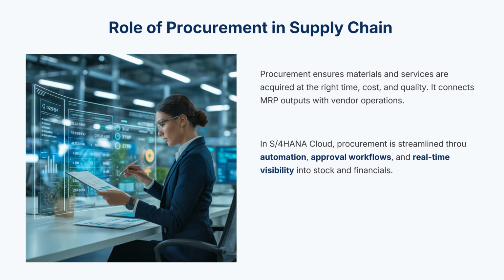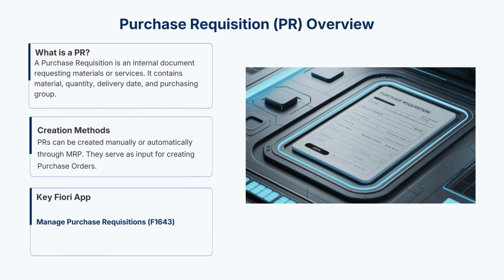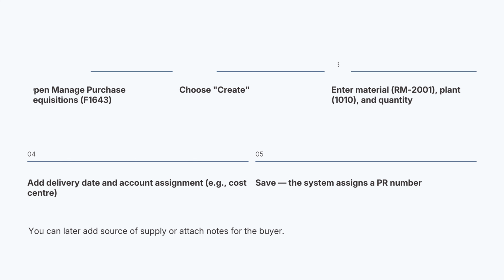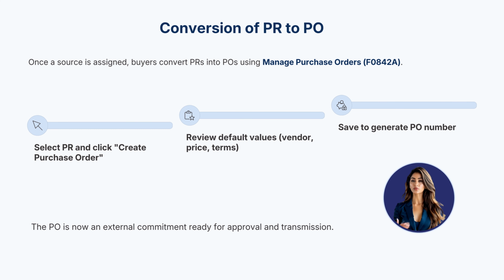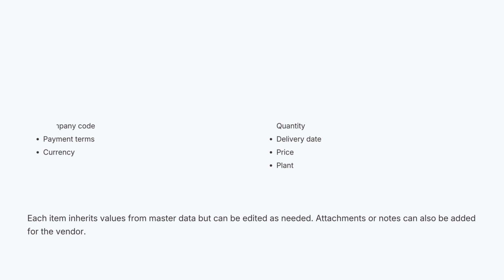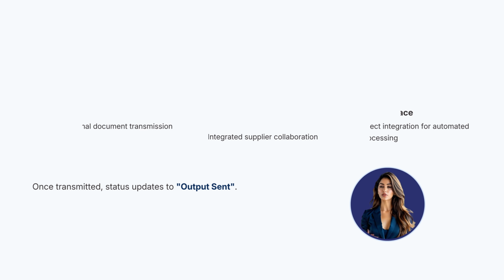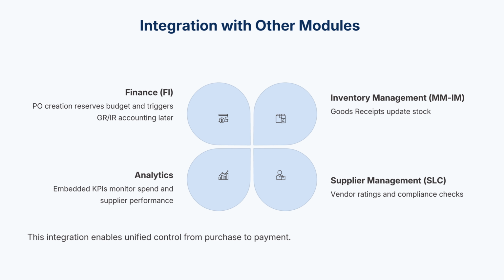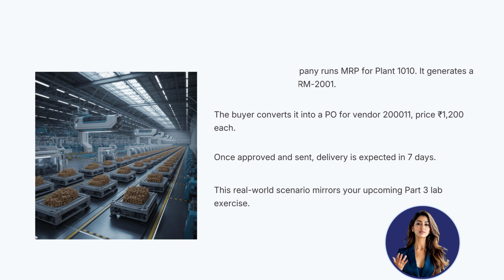SAP SCM Lesson 62 Part 1 Procurement Execution PR PO Process Flow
Lesson 6.2 – Part 1: Procurement Execution – PR → PO Process Flow

In this lesson, we’ll explore how MRP-generated or manually created Purchase Requisitions are converted into Purchase Orders, linking planning with procurement.

Procurement Execution forms the bridge between planning and supply delivery.

We’ll start from Purchase Requisition creation, move through supplier assignment, and finish with Purchase Order approval.

This process ensures timely material availability and financial compliance in S/4HANA Cloud.

By the end of this lesson, you’ll be able to:

• Create and manage Purchase Requisitions (PRs).

• Execute source determination and supplier selection.

• Convert PRs to Purchase Orders (POs).

• Understand PO approval and release workflows.

• Map each stage to relevant Fiori apps and configuration points.

Slide 4 – Role of Procurement in Supply Chain

Procurement ensures materials and services are acquired at the right time, cost, and quality.

It connects MRP outputs with vendor operations.

In S/4HANA Cloud, procurement is streamlined through automation, approval workflows, and real-time visibility into stock and financials.

Slide 5 – Business Flow Overview: PR → PO

Requirement Trigger: MRP or user identifies need.

PR Creation: System generates internal request to buy.

Source Determination: Supplier is assigned.

PO Creation: Official document sent to supplier.

Approval Workflow: PO reviewed and released.

Order Transmission: Sent via email or supplier network. This forms the backbone of the external procurement process.

Slide 6 – Purchase Requisition (PR) Overview

A Purchase Requisition is an internal document requesting materials or services.

It contains material, quantity, delivery date, and purchasing group.

PRs can be created manually or automatically through MRP.

They serve as input for creating Purchase Orders.

Key Fiori app: Manage Purchase Requisitions (F1643).